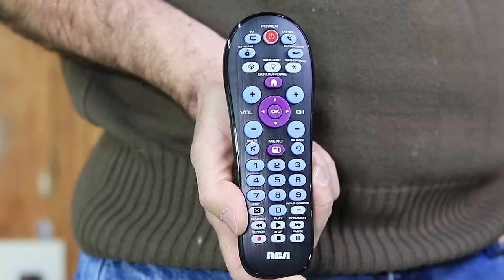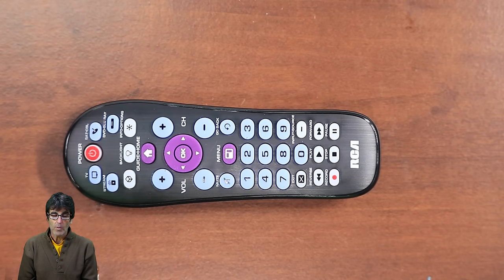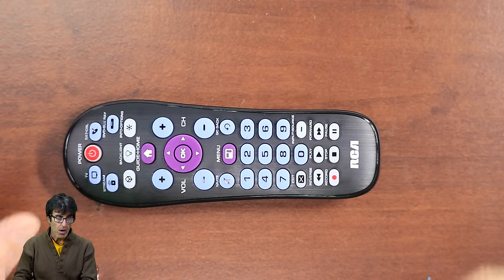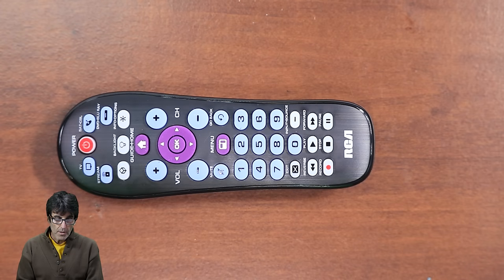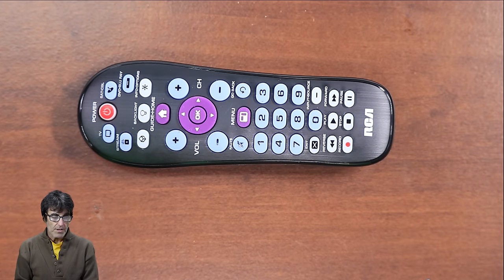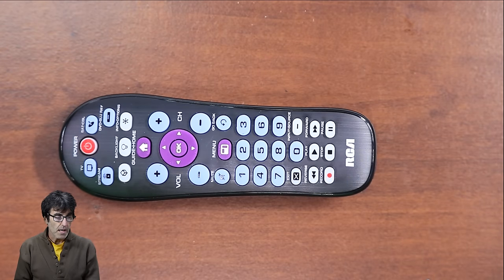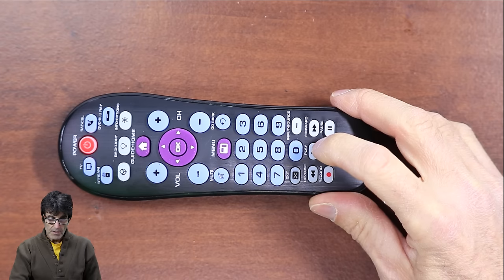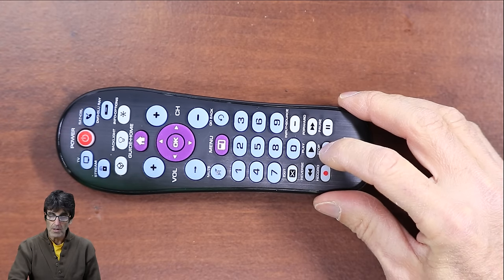Programming / Setup This RCA 4 Device Universal Remote in....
Video tutorial of how to program / setup the RCA RCR414 universal remote control.  I show 3 different methods of setting this up.  If you don't have code booklet that came with the remote, try looking them up